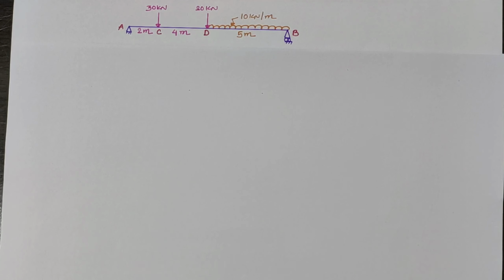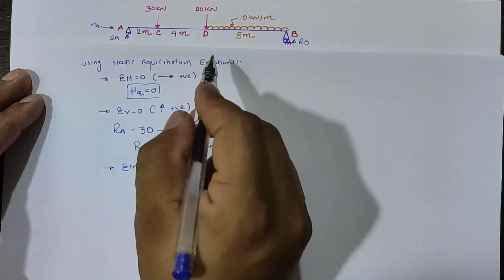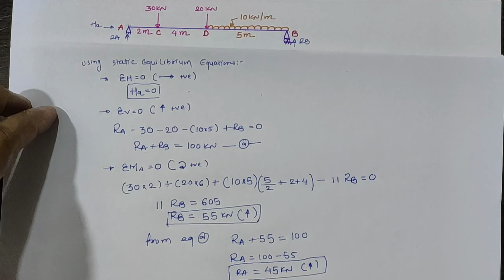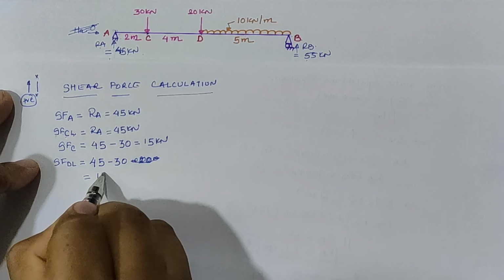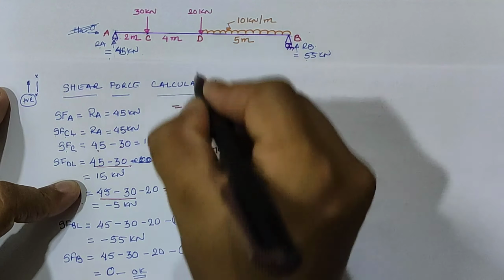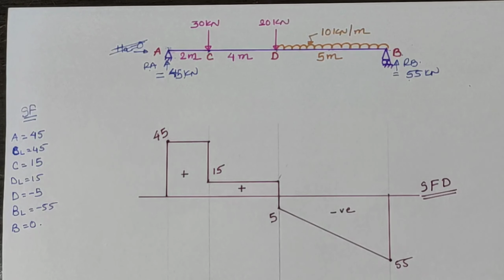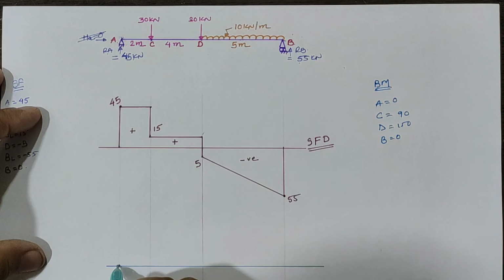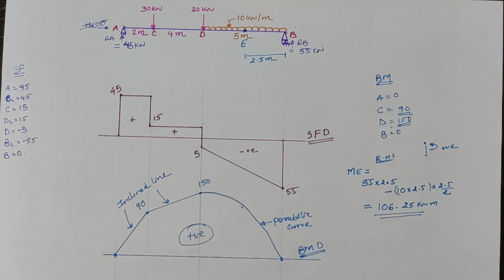EX 01 | DETAILED EXPLANATION OF CALCULATION OF SF & BM | DIAGRAM OF SF AND BM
A Beam, as a main Structural Element, resists Loads applied Laterally on its major axis which is generally known as bending as a mode of deflection and failure due to it as well as Shear which is produced as a total effect. Due to which Internal stresses, Strains, and Deflection of the beam are generated. Types of Beams are generally classified according to its supports conditions, materials used for casting as well as cross-sectional area. From this study, one can learn about types of Supports, types of loads acting on a beam, Shear force and Bending moment calculations as well as Diagram of it, Maximum Shear force, and Bending moment and cover the calculation of Point of Contraflexure.